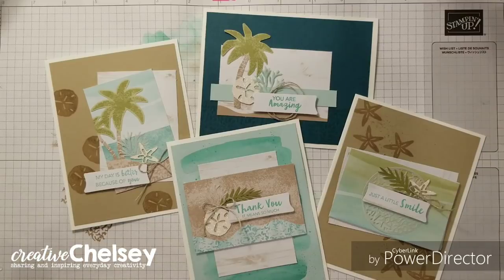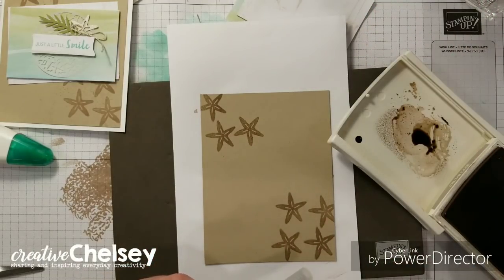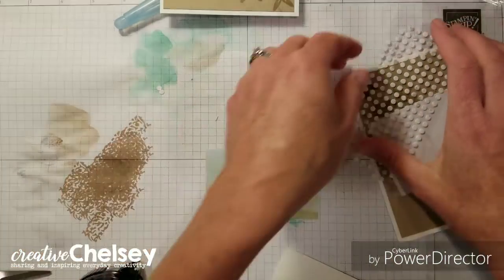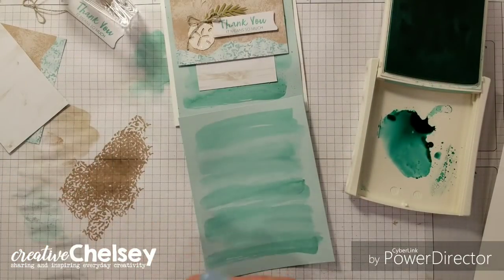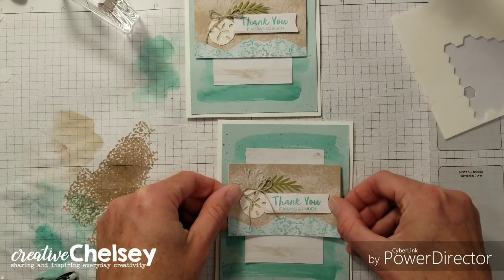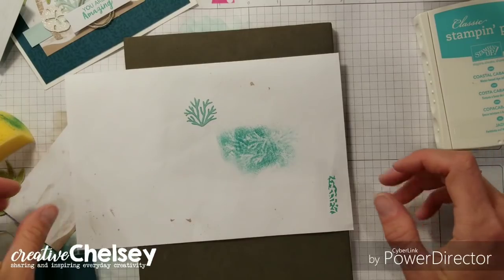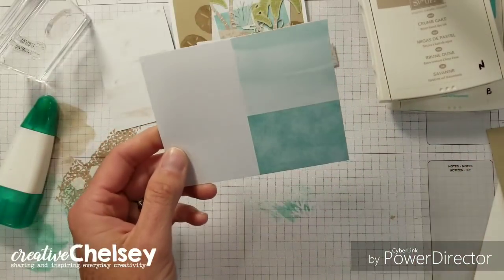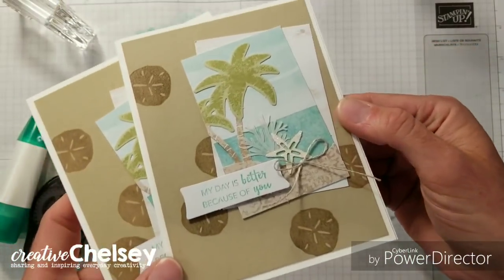Turn your June 2019 Paper Pumpkin note cards into large 4.25" x 5.5" - A2 size cards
I am so excited to be sharing these cards with you today. I love June's paper pumpkin kit! However, I know that many people like using standard size cards so I decided to turn this kit into large 4.25 in x 5.5 in A2 size cards. I hope you enjoy.

Here are the extra supplies needed to make these cards:
4 - Whisper White Cardstock card bases 5.5" x 8.5" scored at 4.25"
1 - Pretty Peacock Cardstock 4" x 5.25"
1 - Soft Sky* Cardstock 4" x 5.25"
2 - Crumb Cake Cardstock 4" x 5.25"
1- Soft Sky* Cardstock 0.5" x 4"
*I know this is retired - so if you don't have any use a light blue color you do have.
Sponge
Aqua Painter
Paper Snips
Crumb Cake Ink Pad
Coastal Cabana Ink Pad (or Ink Spot that came in your kit)
Adhesive - Snail, Dimensionals, Glue Dots, Tombow Liquid Glue